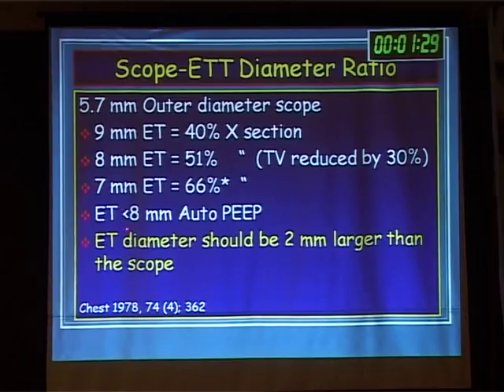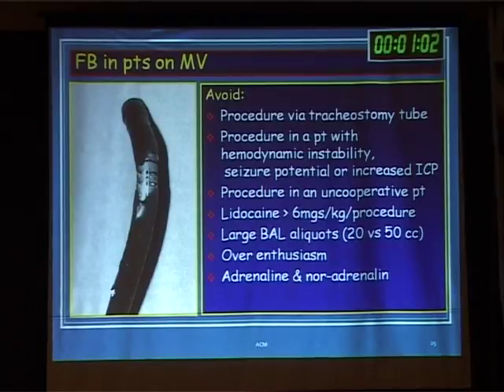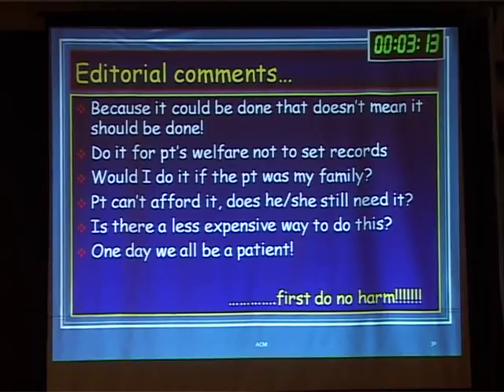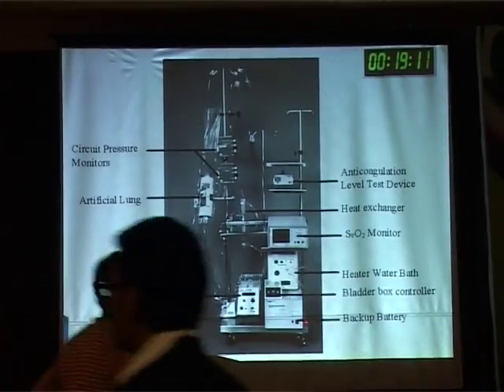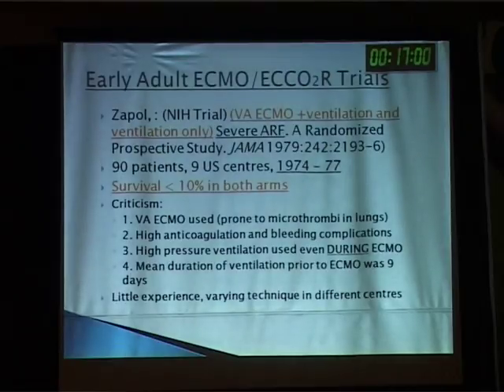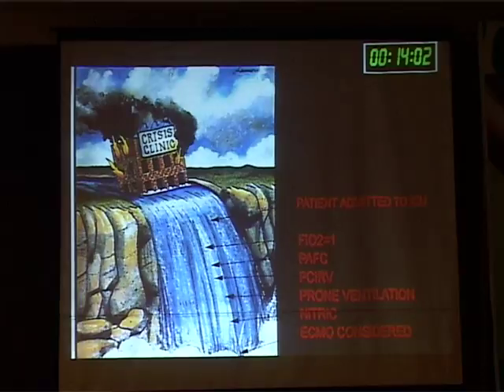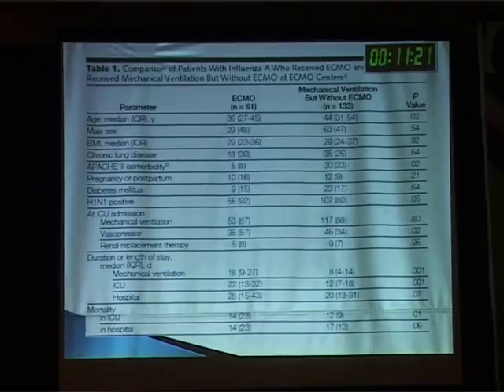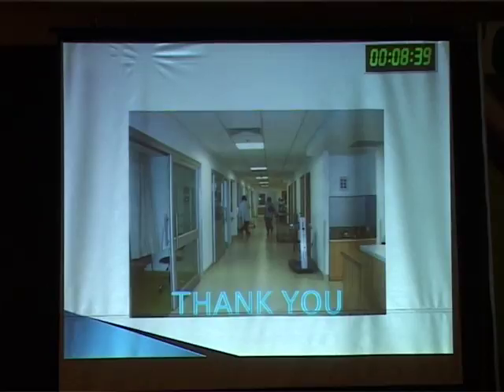GCC 2011 Part 4_3